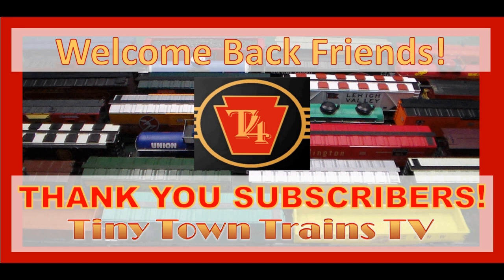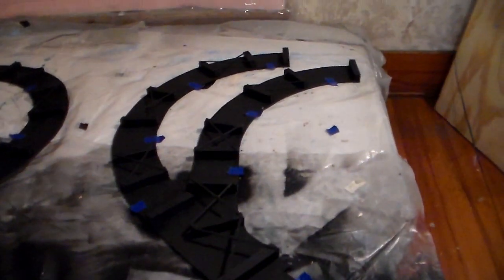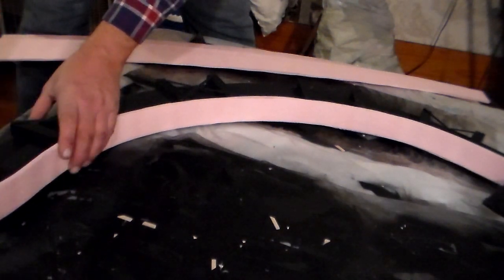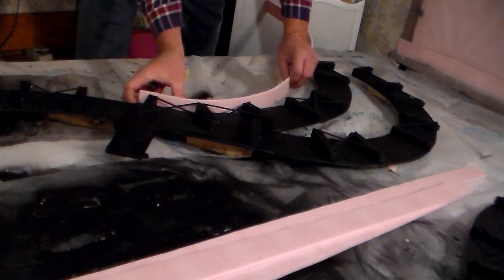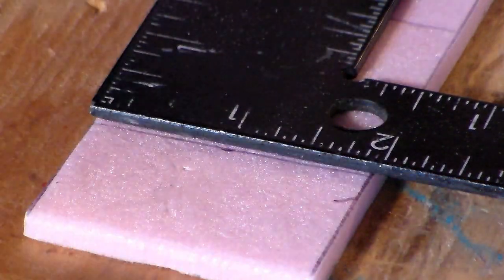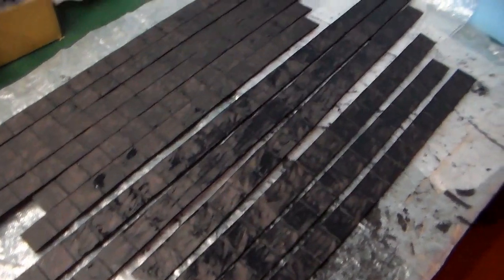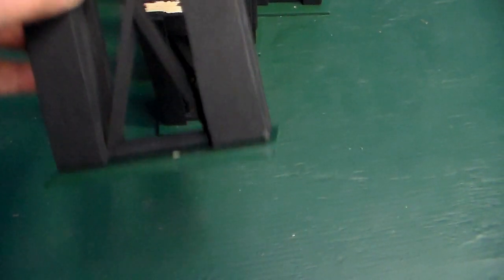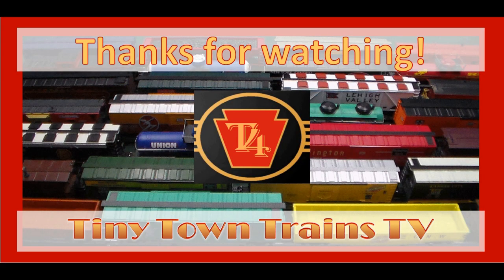9 Level O Gauge Layout Progress Update #25: Building Deck Bridges For Level #8 Trains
In this video, I focus on the deck bridges that will be running in and out of the coal fired power plant on levels #7 and #8.

Tiny Town Trains TV originates, as the name suggests, from small town America. Like so many towns throughout the United States, it has a post office.. a single gas station… one grocery store… and a handful of very small businesses. And, of course there are many more dogs and cats than there are people.

As Tiny Town Trains TV host, T4, I have been crazy about trains since a mere tot, especially electric trains. The sheer size of O gauge trains, especially to a youngster, quickly captivated me and created a life-long pursuit.

This channel is for both trains operators and train collectors alike. Although I have an interest in all kinds of trains, both real and model trains, model railroading is my passion and will be largely the focus of this channel.

The layout will be a combination of Lionel trains, MTH trains, K-line trains, Williams trains, Menards trains and Weaver trains. What follows is a list of some of the many topics that I will be covering (although not necessarily in this order).

Train layout building, or model railroad building if you prefer, will be the over-arching theme as I build a layout with 9 levels. This will involve both newer equipment as well as Lionel post war and Lionel MPC era trains.

I will also be covering the topics of model railroad scenery, wiring train layouts, train repairs and restoration, train layout bench work, Lionel switches and O gauge track options, train layout lighting, train product reviews and unboxing, train layout roadbed, and many others.

Enjoy the video and the channel!

'Til next time... keep your train on the tracks and I'll see you around the next bend.

Take care.

T4 out.